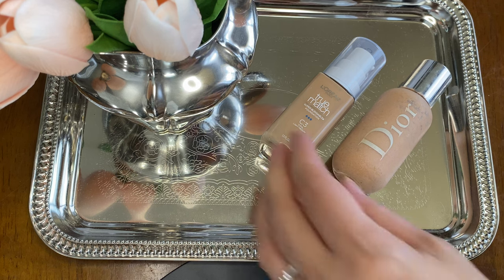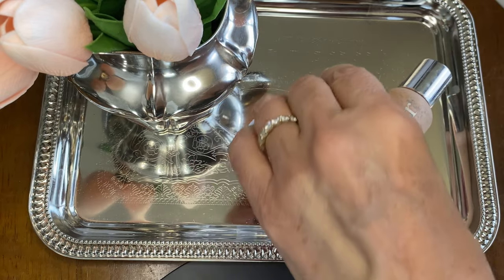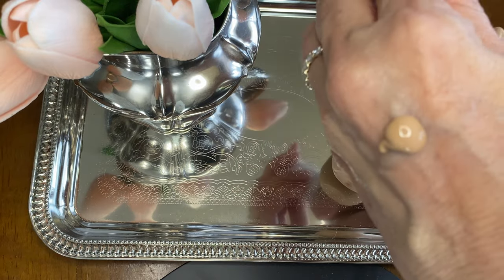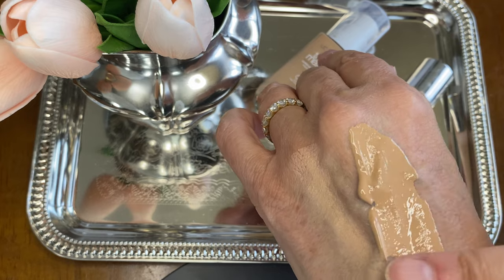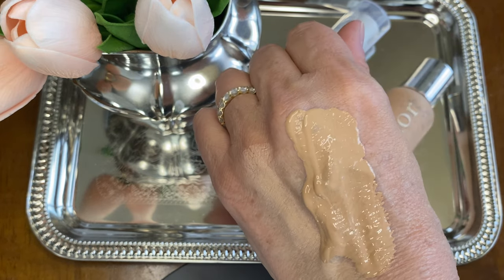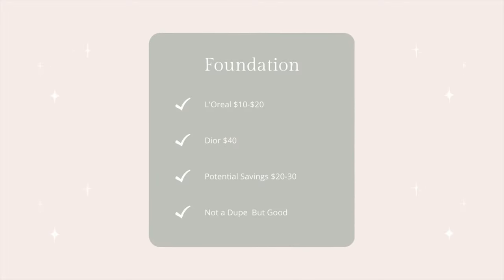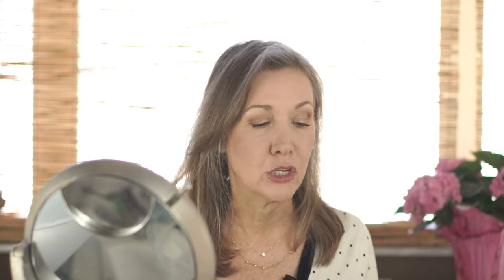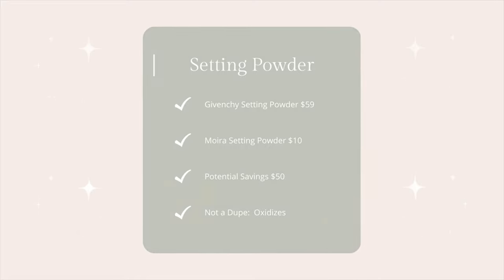Save or Splurge: Luxury vs. The Drug Store (Which Products Are Worth The $$$)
Do you ever wonder if drugstore "dupes" really work and whether you can really save money over the luxury products you love or want to try?  I share my findings and let you know where to spend and where to save.

I am also a member of the Amazon Influencer program and have filled my shop with skincare, clothing, and home-keeping favorites. Thank you so much for your support of this channel!

I would also love to hear your comments and ideas.